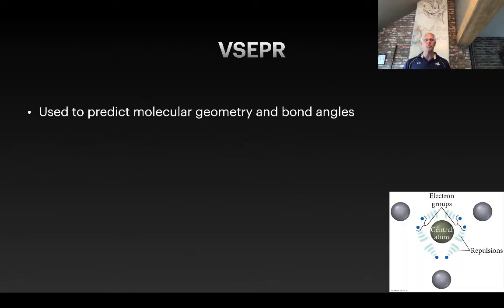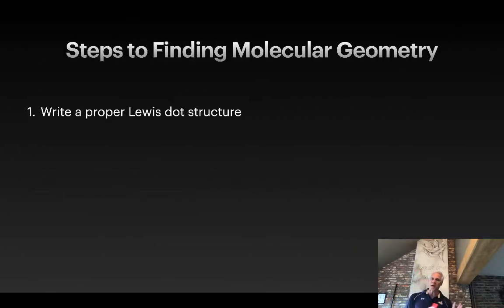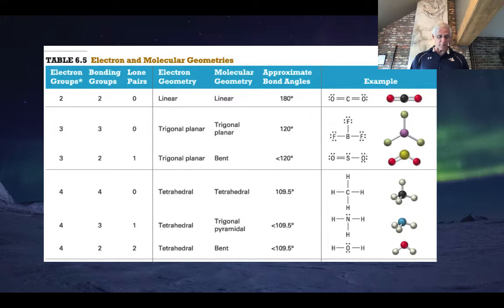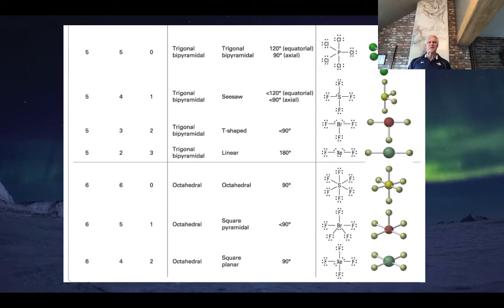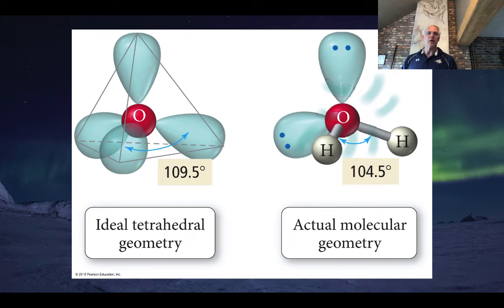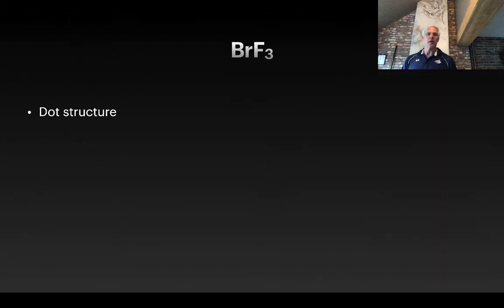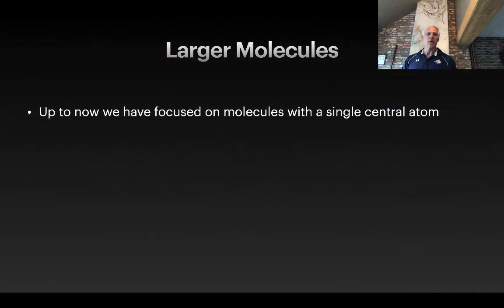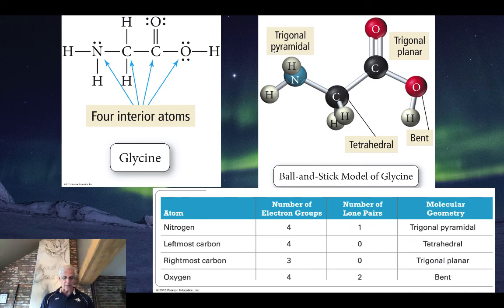Lecture 2c - Molecular Geometry